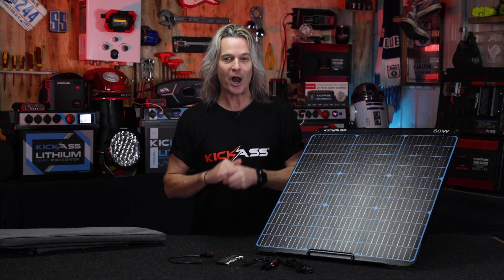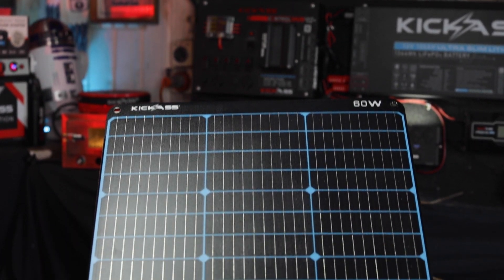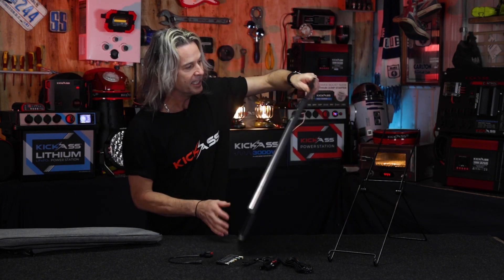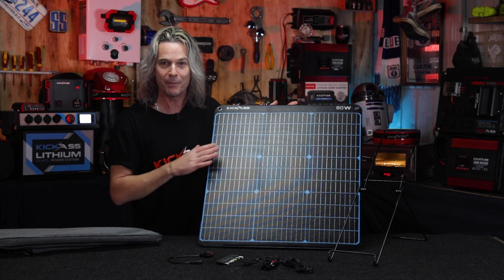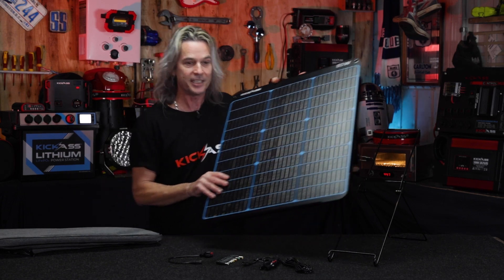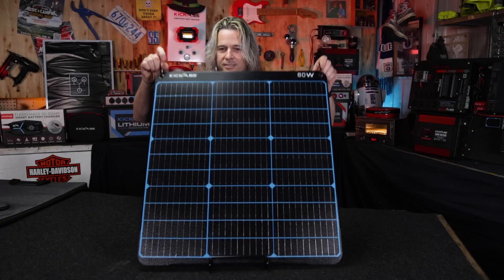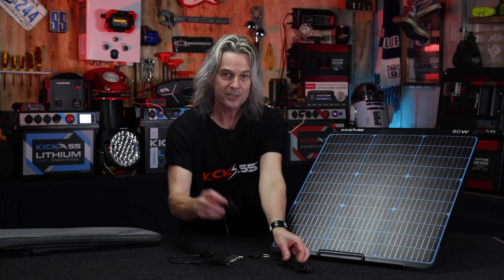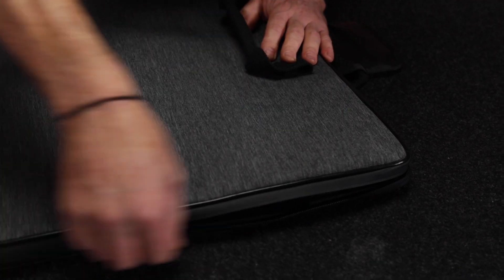Introducing The New KickAss 60W Portable Solar Panel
This ultra-light 12V 60W Portable Solar Panel is the only panel on the market made of a single sheet of aluminium, meaning it’s so thing and lightweight it weighs in at just 2.4kg! Crafted with A-grade monocrystalline solar cells, it’ll continue to generate power even on cloudy days.

Why you’ll love it:
✅ Ultra-thin and featherlight – weighs only 2.4kg!
✅ Engineered with cutting-edge technology, these panels are crafted from a single sheet of aluminium, making them lighter and more compact than traditional solar panels.
✅ A-grade monocrystalline cells, which are so efficient they’ll continue to generate power even in low-light conditions.
✅ The high conversion efficiency will ensure you make the most of every ray, and get your batteries fully charged faster.
✅ The detachable kickstand makes it easy to reposition your panels throughout the day to follow the sun.
✅  IP57 rated – dust proof and water resistant.
✅ Built to be durable, the panel is long lasting and can withstand life on the road.
✅ Multiple charging outputs. You can charge your devices directly from the solar panels with integrated USB PD 45W, QC3.0 18W, and DC 5521 60W ports.
✅ All cables and accessories included – you get DC 5521 to DC 5521 cable, DC 5521 female to Anderson adapter cable, DC 5521 female to MC4 adapter cable, 10 in 1 interchangeable connector, and 2 x carabiners.
✅ Comes with a durable canvas carry bag, to make transport easy and protect your panels and cables when not in use.